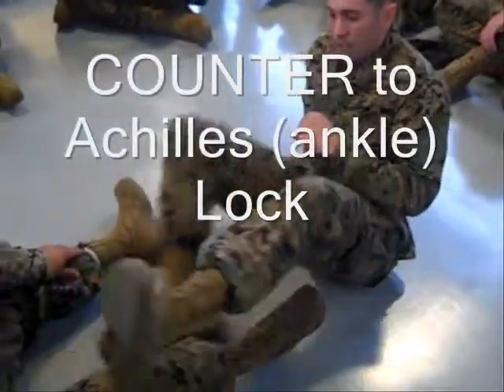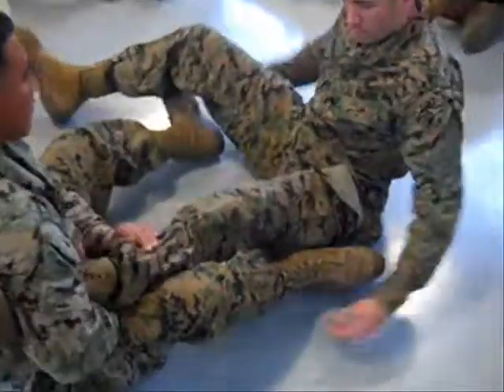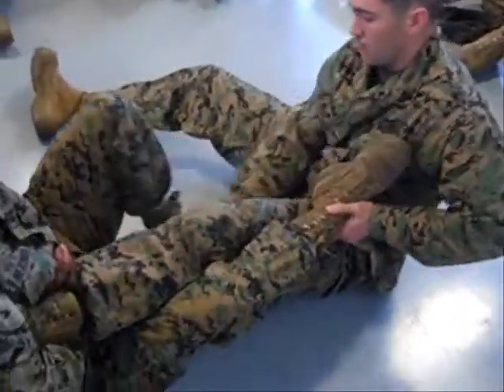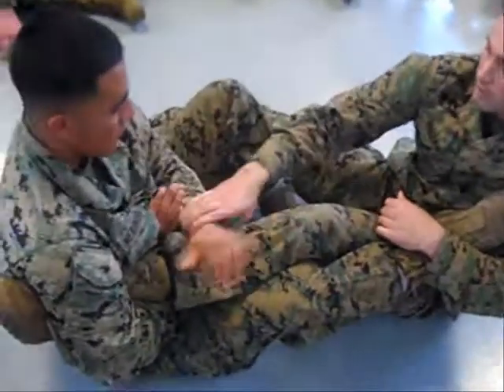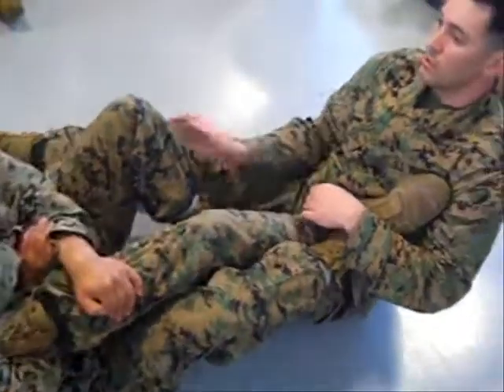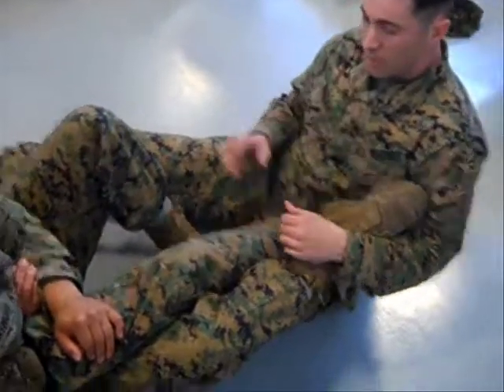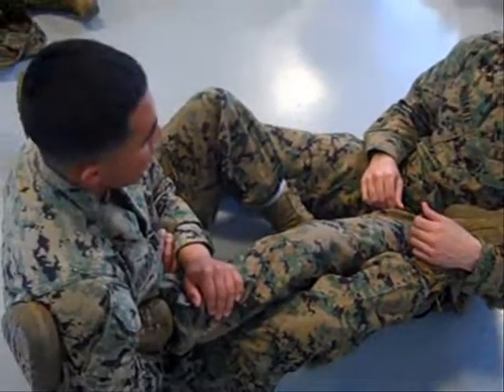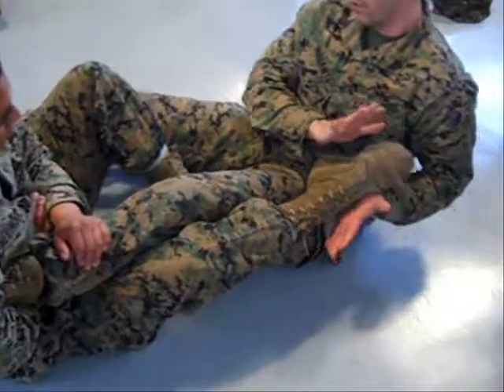COUNTER to Achilles (ankle) Lock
Most grapplers will expect you to just try to roll out of the Achilles lock.  When you are not wearing boots, this is both an achilles lock and a toe crank.  When your opponent tries to roll out of your counter, you can try to take his back.